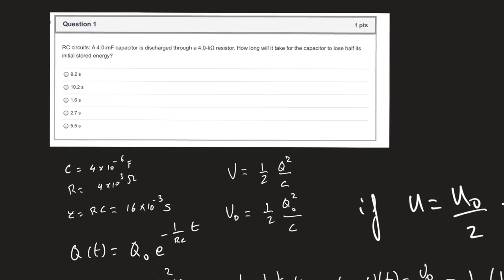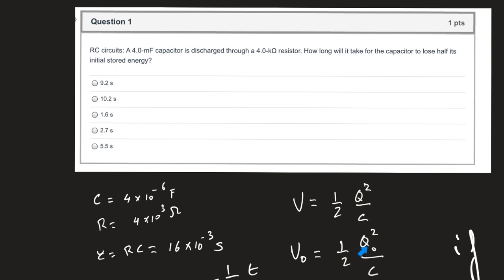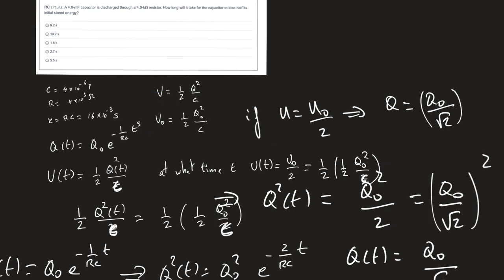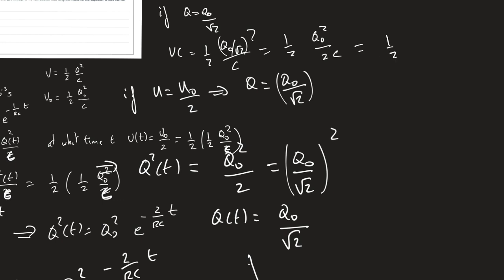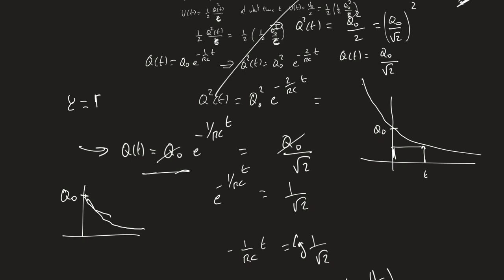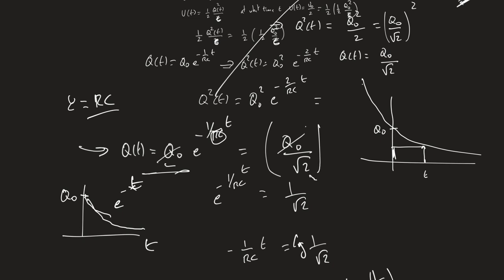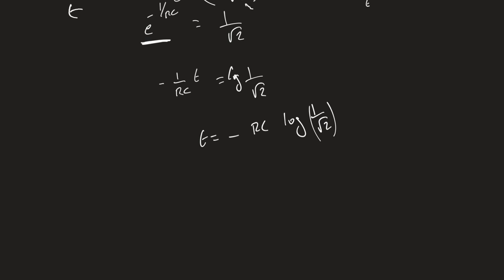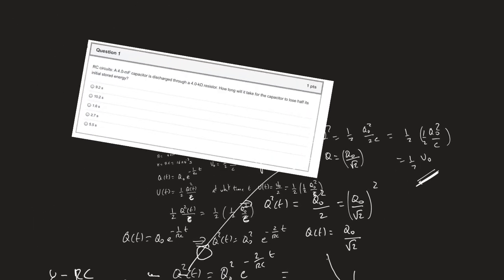Questions for chapter 26.mp4